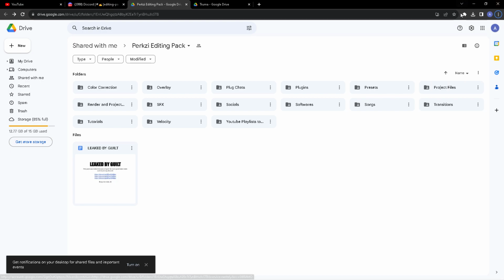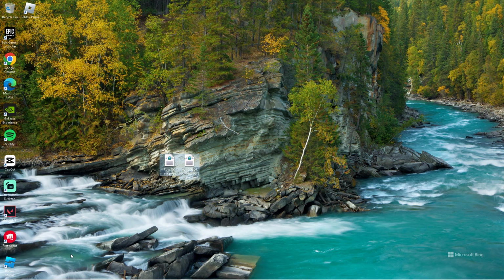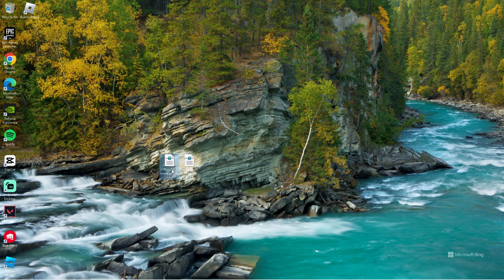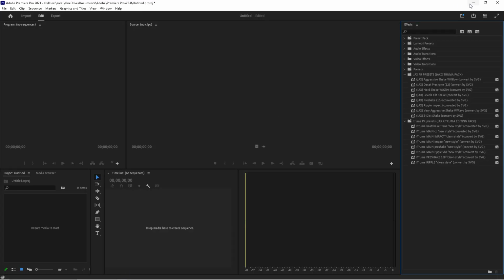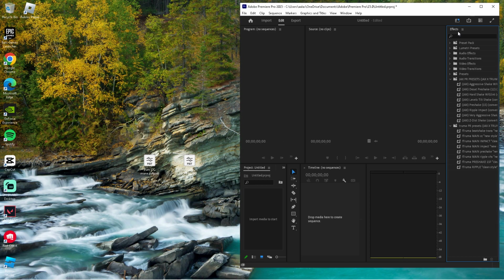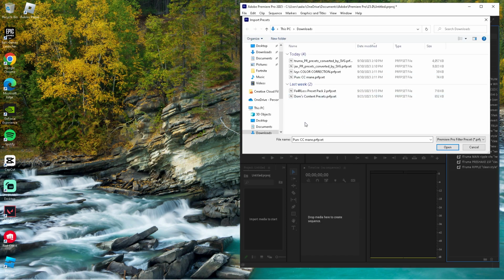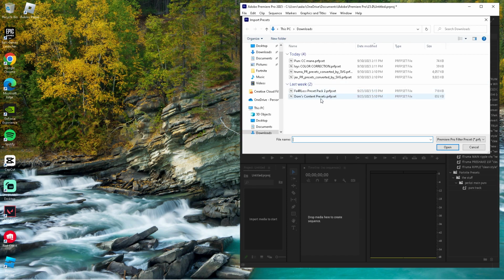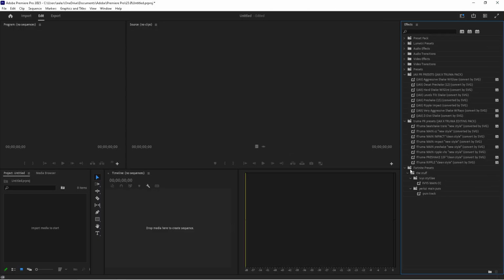How to Import .xml File/presets into Premiere Pro 2025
:0 lmk if u like this type of content